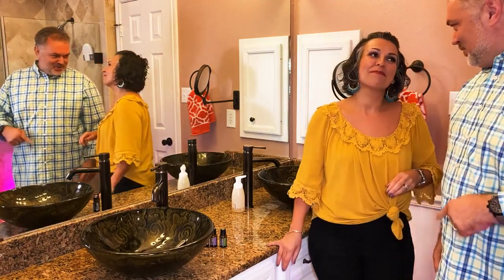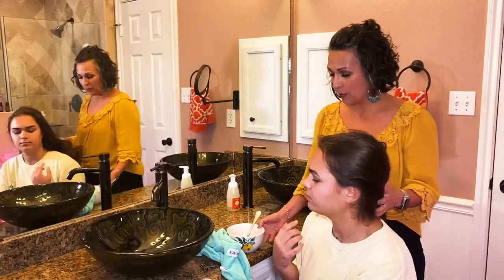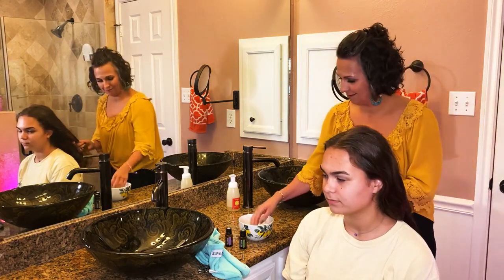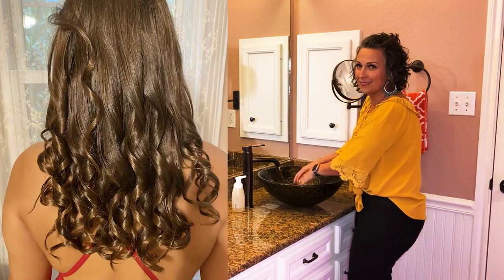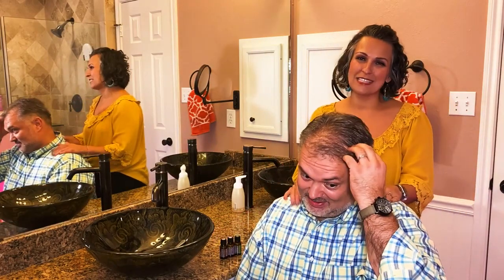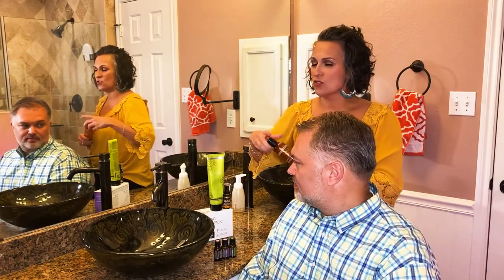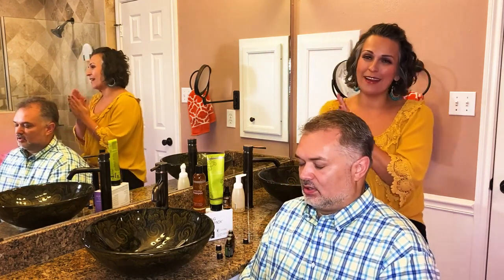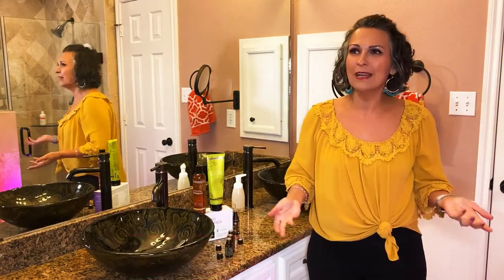Essential Oils for Hair Loss and Hair Regrowth - Stop Hair Loss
Link to become a dōTERRA customer and you reside in the US 🇺🇸

ARE YOU READY TO CHANGE YOUR PHYSICAL HEALTH AND FINANCIAL HEALTH?

I will help you learn about your kit and how to get started with the amazing benefits of  dōTERRA! 🌿

✳Sign up with my member number to work with me and I can help you get started using your oils and all the amazing doterra products.
Be sure to use ID: 317165

🔆  You will have access to my secret Facebook group and WhatsApp more videos and tips.
Business❓if you want more information about how to share these oils with your friends and family, how to be your own boss, how to start a business from home with just the cost of the starter kit!

😊 I will help you get started.

Receive Personalized coaching from me. 😉 dōTERRA Distributor ID #317165
When you join with me, Receive a FREE Private VIDEO Wellness consultant for 15 min to have a great jump start!

Blue Diamond Leader 💎  I can work with anyone in the world, For Example: in the USA, Europe, Mexico etc.